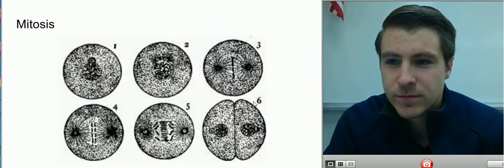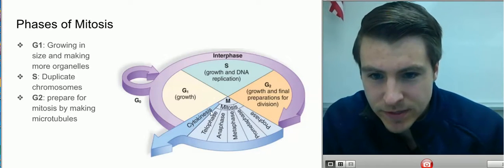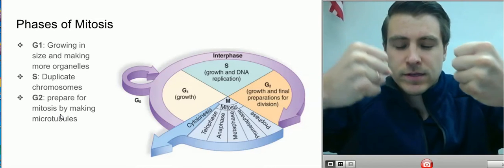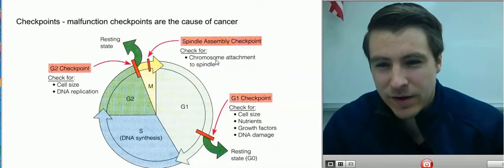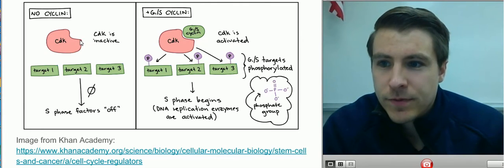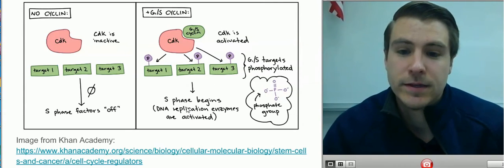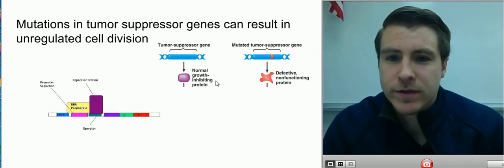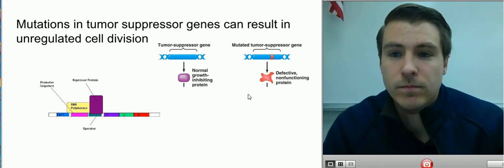CP Biology - Cell Cycle and Cancer (s17)